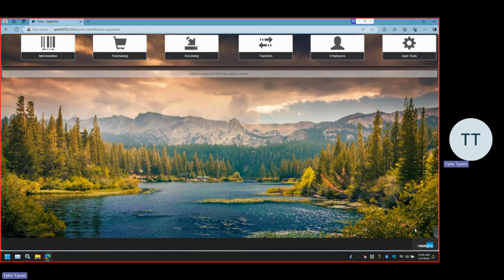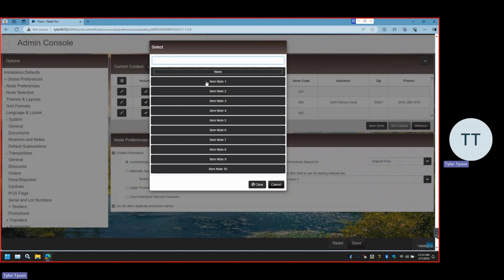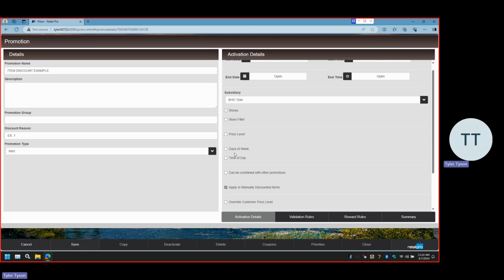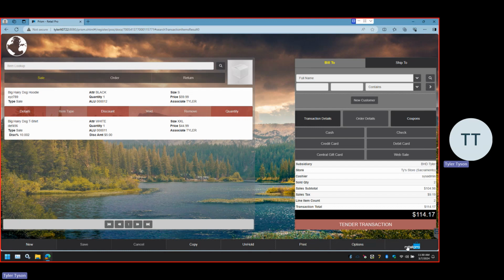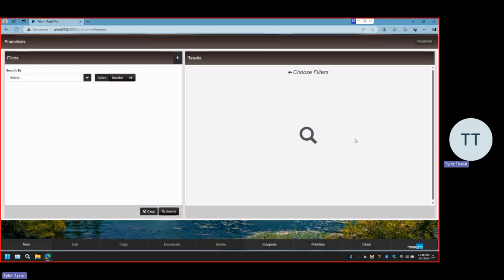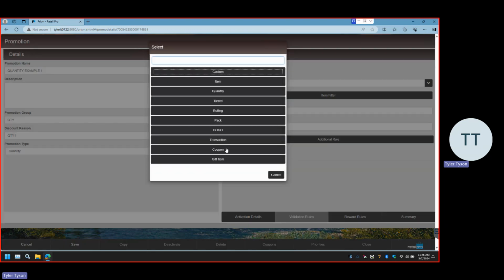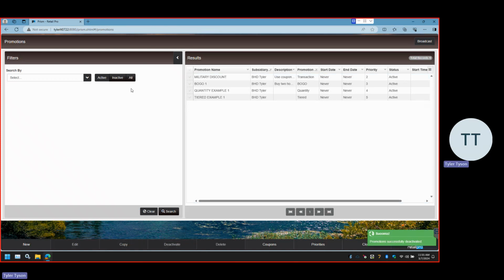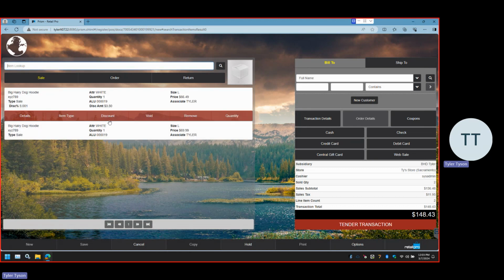Prism Promotions Webinar